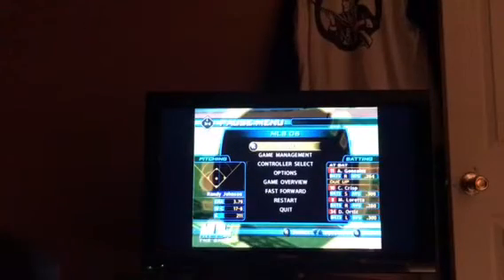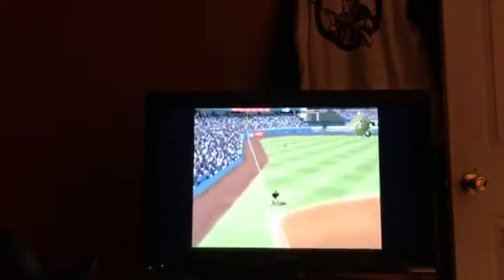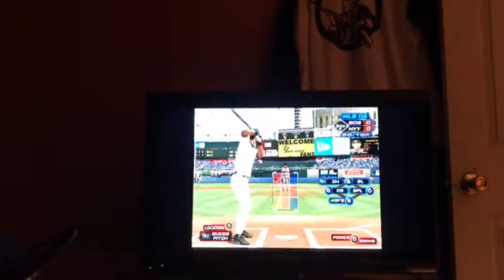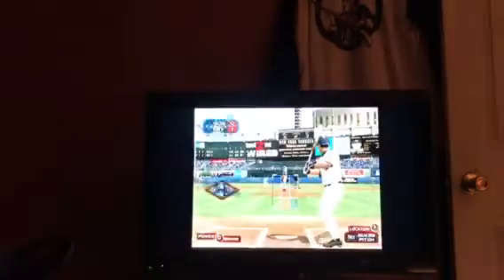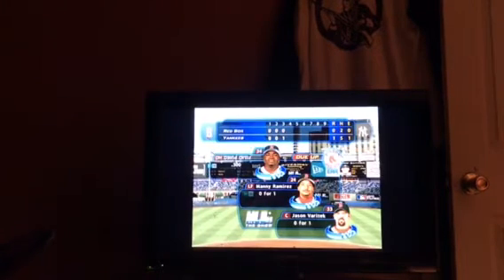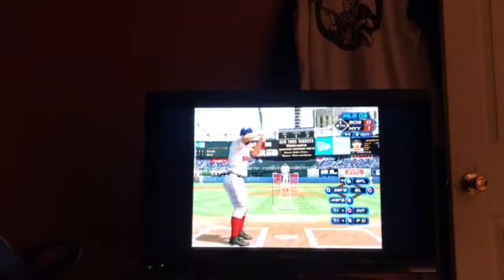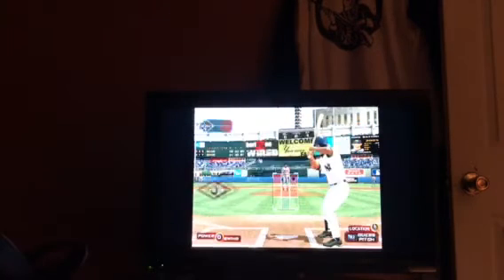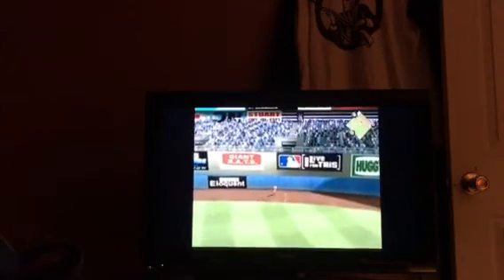MLB 06 The Show- Red Sox vs Yankees (2)